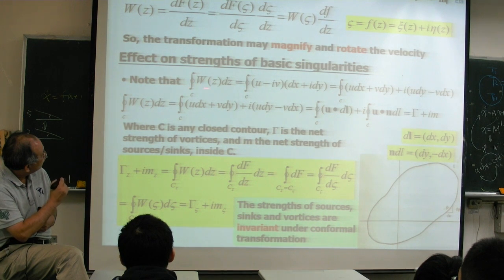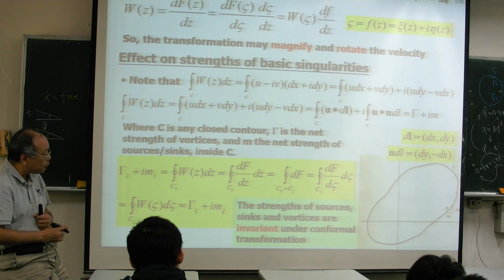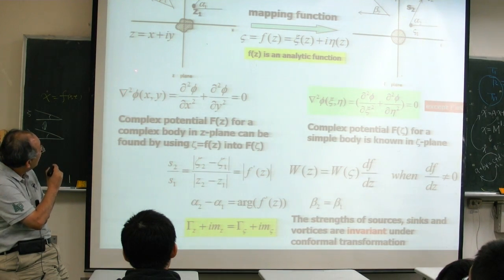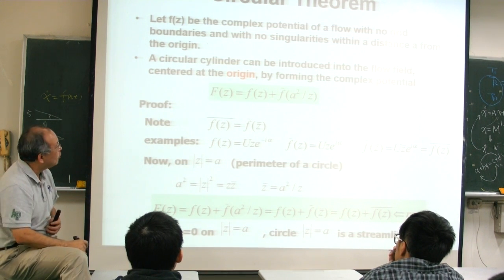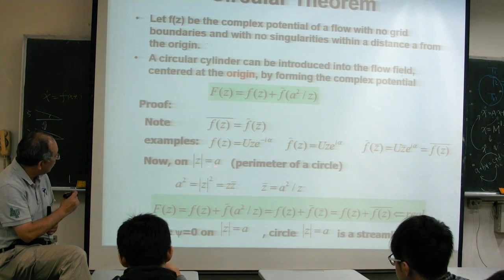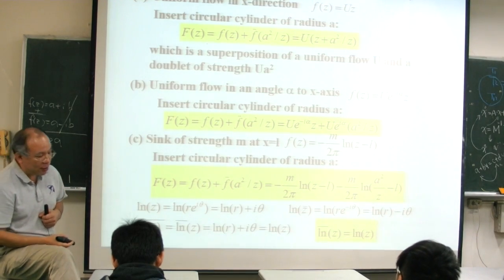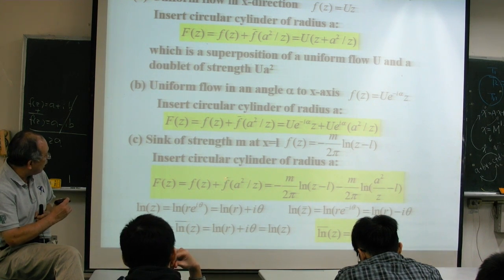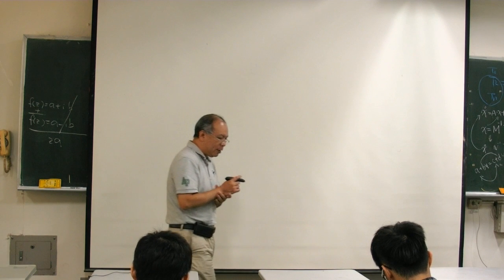Advanced Fluid Mechanics - Ch4 11